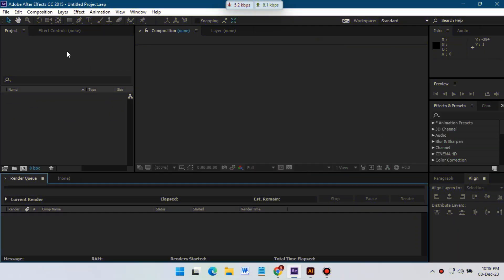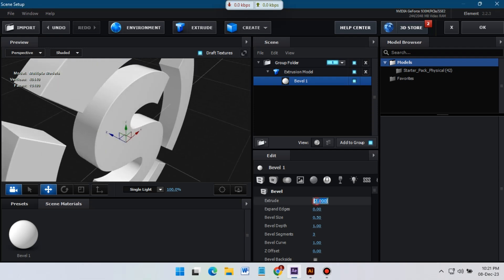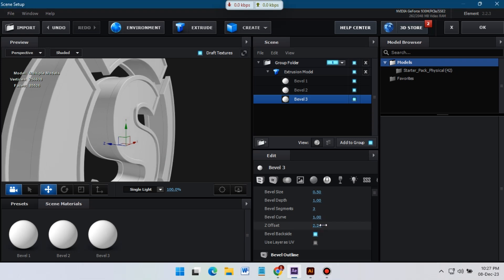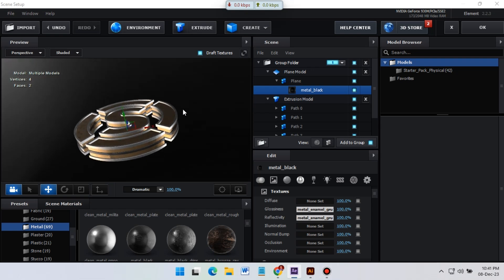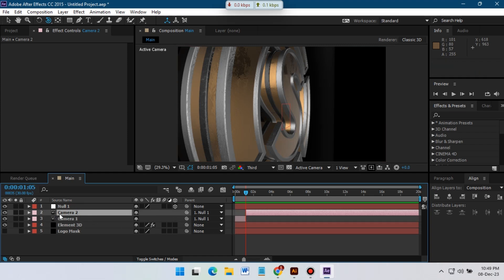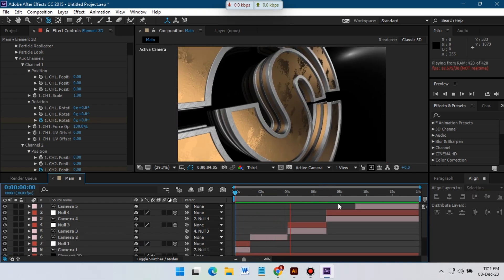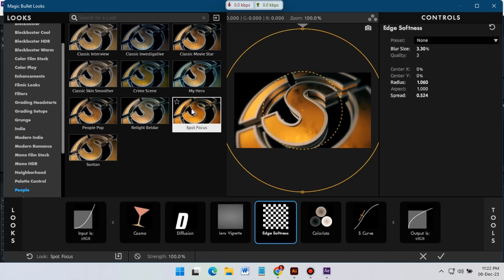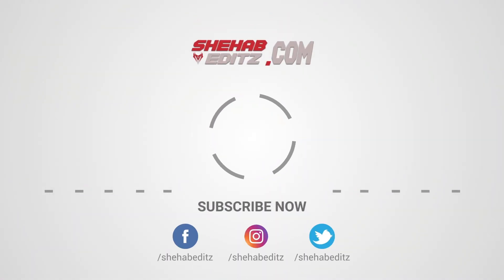How to Make 3D Logo Intro Animation in After Effects - Element 3D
In this video I will tech you How to make Make 3D Logo Intro Animation in Adobe After Effects and Element 3D. To make this 3D Logo  I used Element 3D v2 and Magic Bullet Looks Plugin for Color Correction.